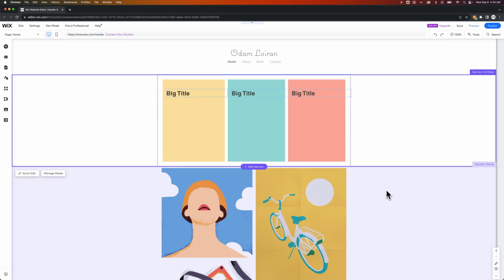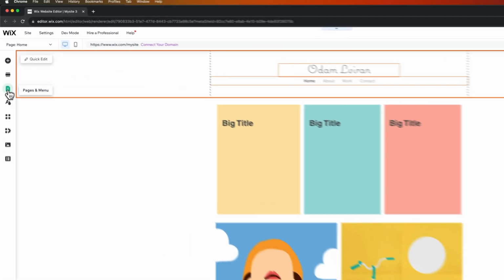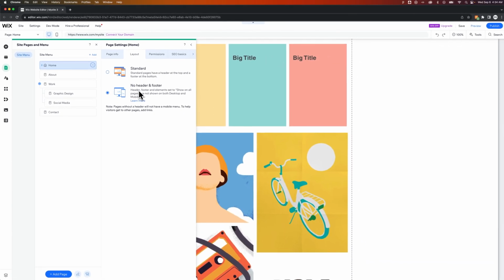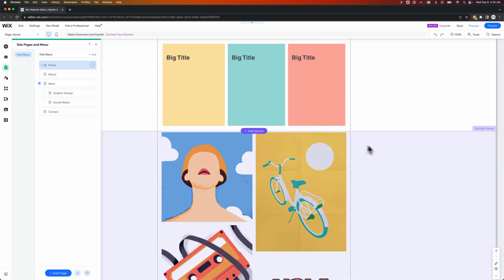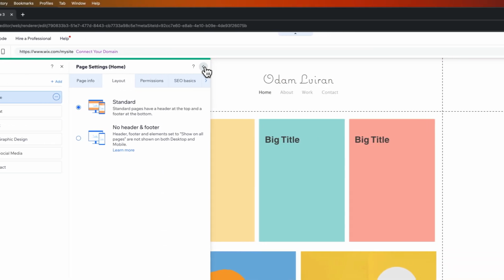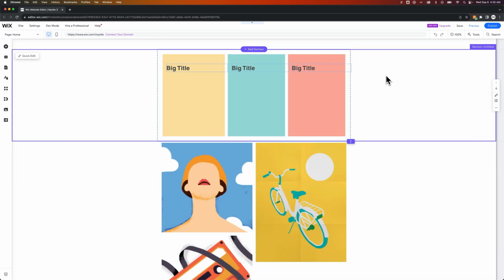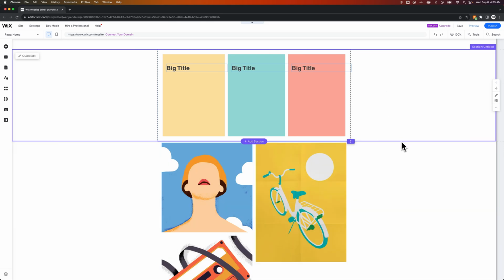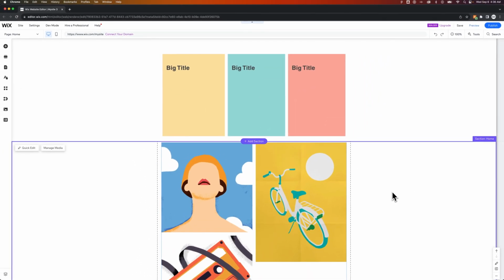How to Delete Header on Wix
In this Wix tutorial, learn how to delete the header on Wix. You can remove the header and footer on Wix in the page layout options. You can also delete header elements to remove the header on Wix.